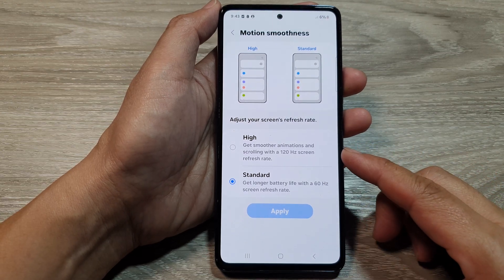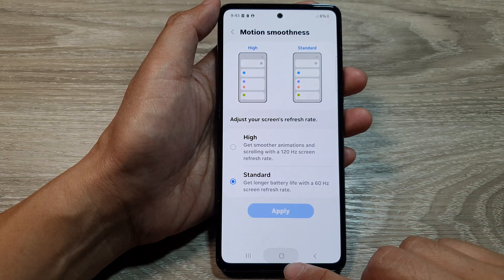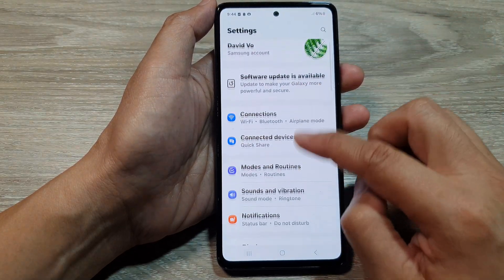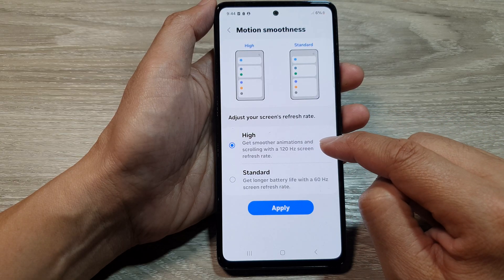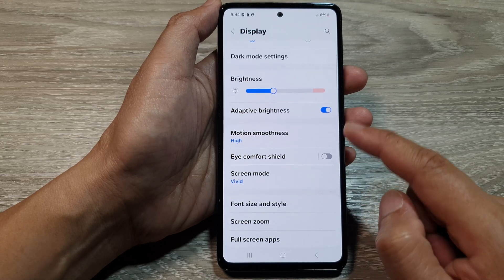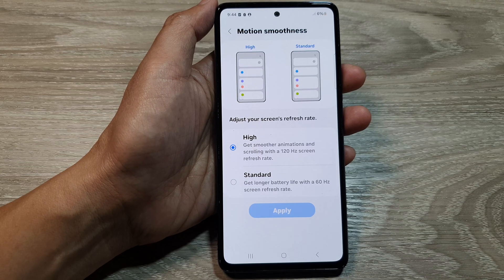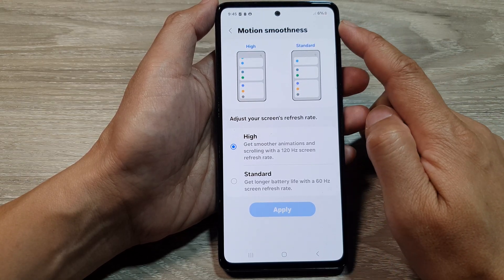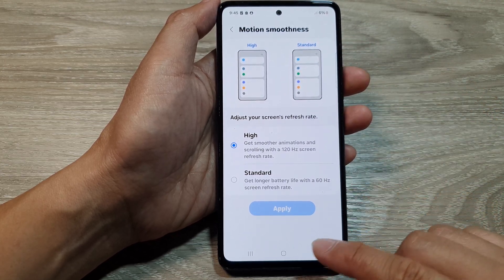⚡ How to Enable 120Hz Refresh Rate on Galaxy A53/A54/A55 📱 | Smooth Display Guide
In this video, I'll show you how to enable the 120Hz refresh rate on your Samsung Galaxy A53, A54, or A55 for a super smooth scrolling and enhanced display experience. The 120Hz feature improves fluidity and responsiveness, making everything from navigating apps to gaming feel faster and smoother. Follow this easy step-by-step guide to unlock this feature and take full advantage of your phone’s display capabilities!